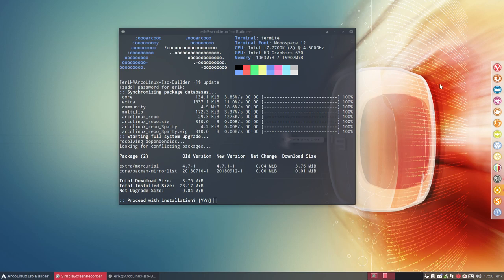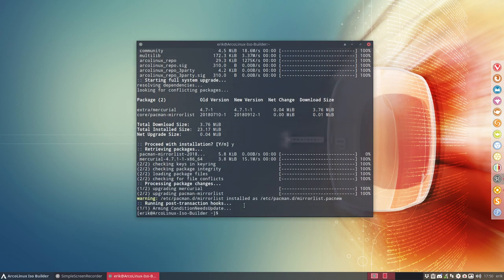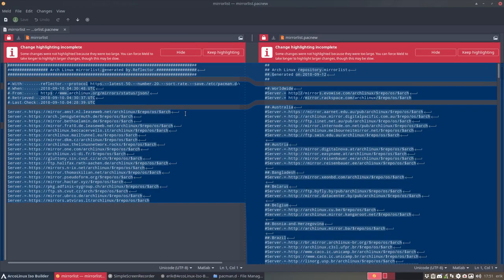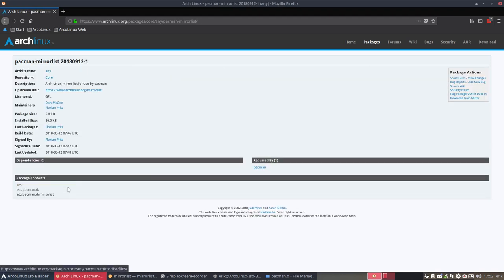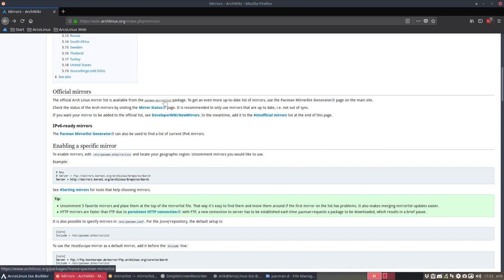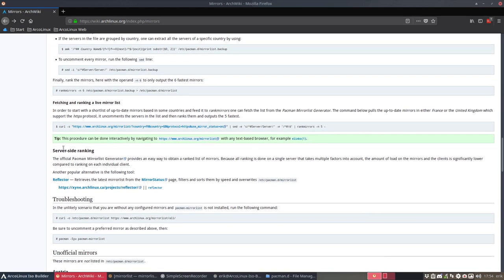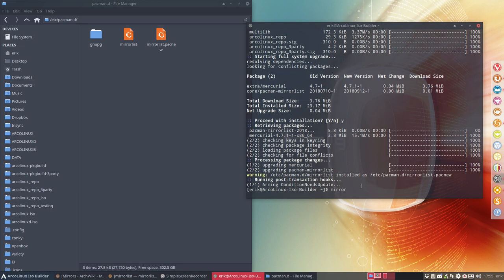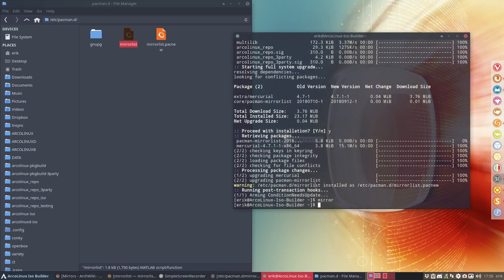ArcoLinux : 547 warning /etc/pacman.d/mirrorlist installed as /etc/pacman.d/mirrorlist.pacnew